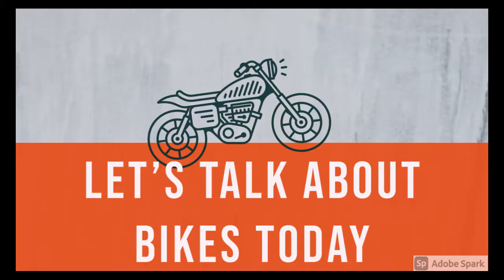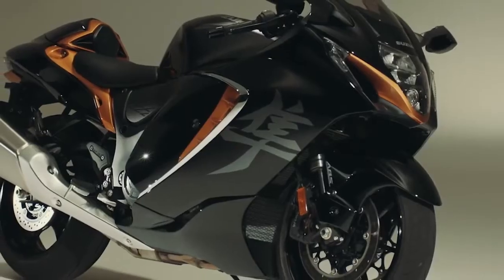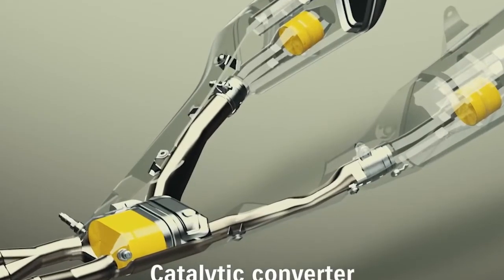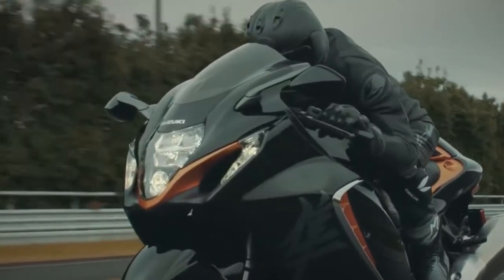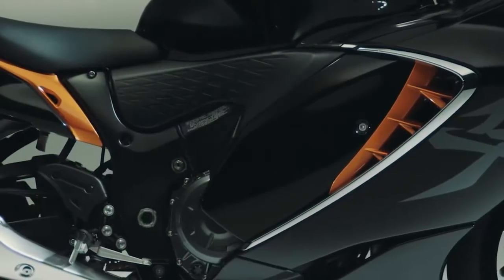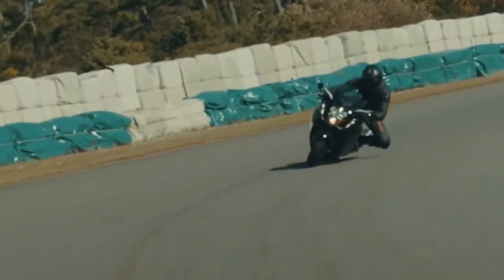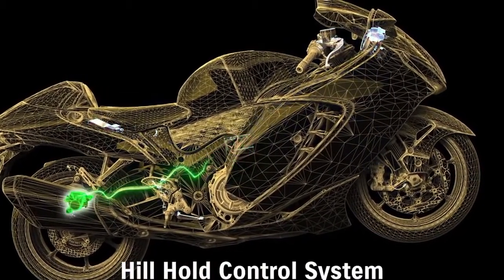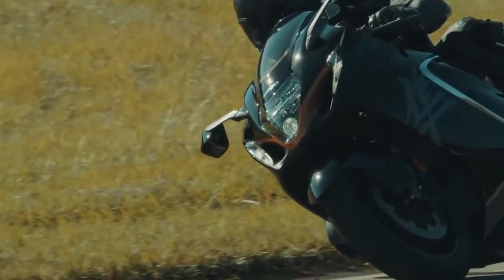ALL NEW HAYABUSA 2021: REVEAL, TECH, PRICE AND MORE!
The all-new Hayabusa features even smoother power delivery and nimbler handling.
A collection of the latest electronic systems optimizes performance characteristics to
make it even more controllable and predictable.
And it wraps all this in a breath-taking package that will instantly turn heads with its
style and grace.
The 2021 Suzuki Hayabusa is priced at GBP 16,499, which roughly translates to Rs 16.45 lakh. However, given that it is likely to arrive in India as a CBU by July, we expect it to be priced around Rs 20 lakh to 22 lakh.